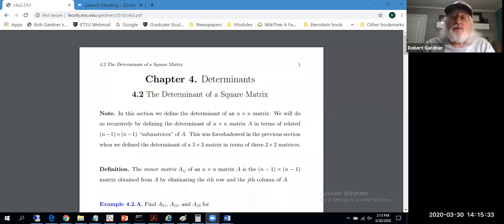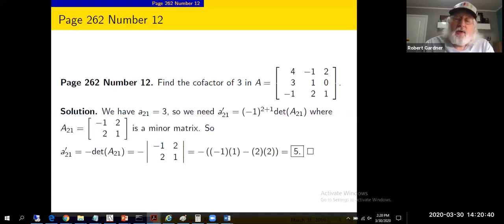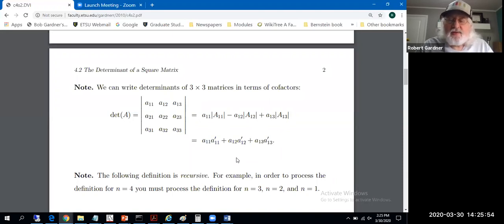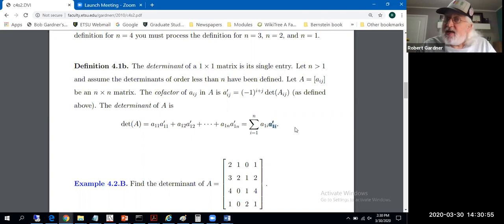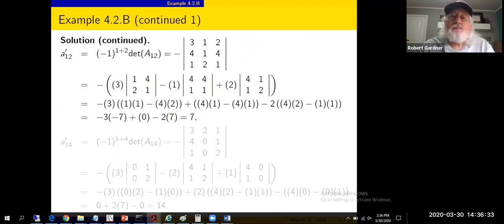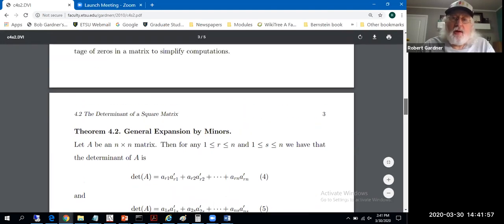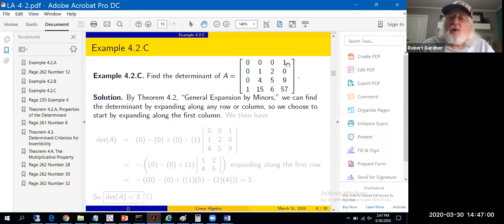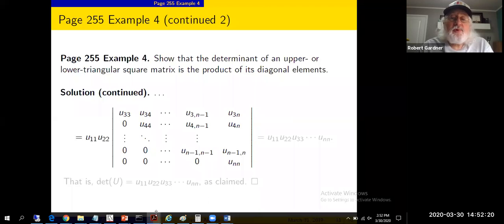Linear Algebra, Section 4.2 (Part 1)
Linear Algebra, Section 4.2: The Determinant of a Square Matrix (Part 1).